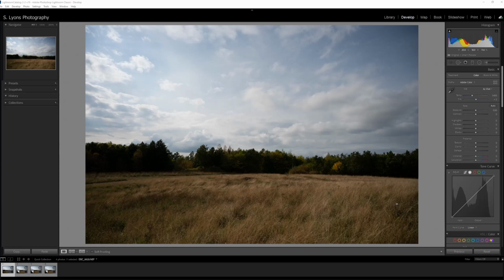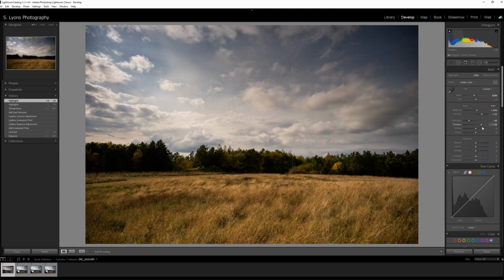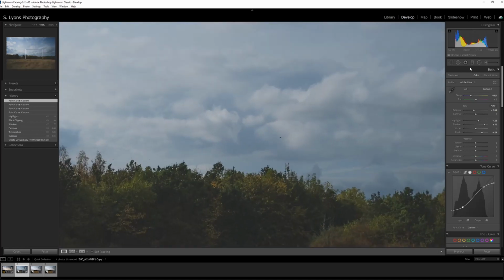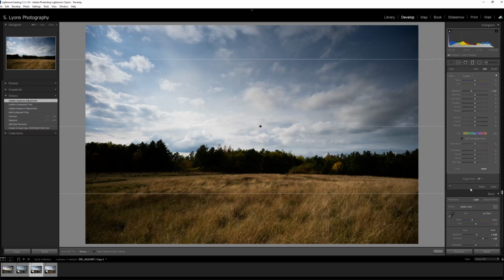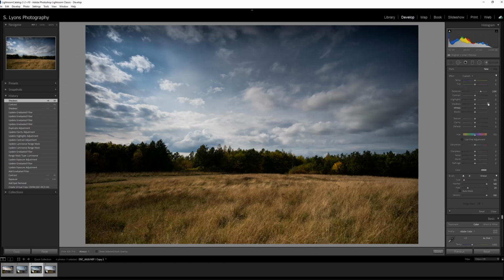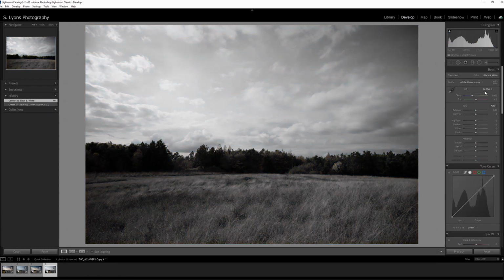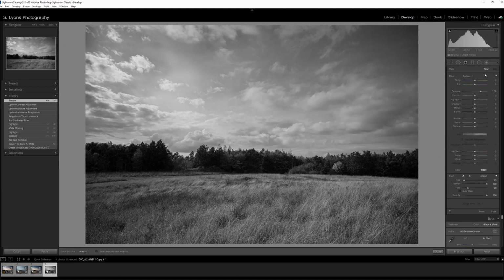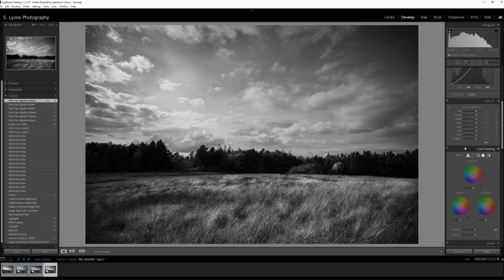Poulter Country Park 4 Styles in Lightroom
Originally I thought this image was a little bit basic and might not be that interesting but I think that was just the raw file talking as after the edits I love each one of these images for different reasons. What do you think? Is it a good or a dud?